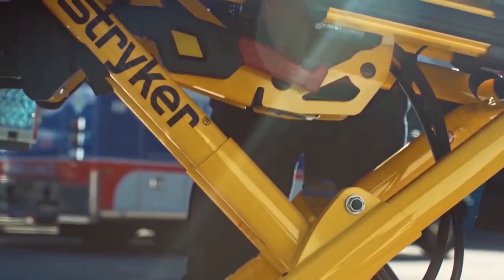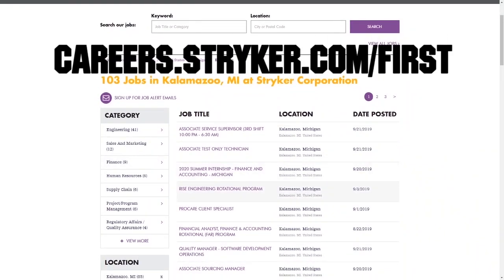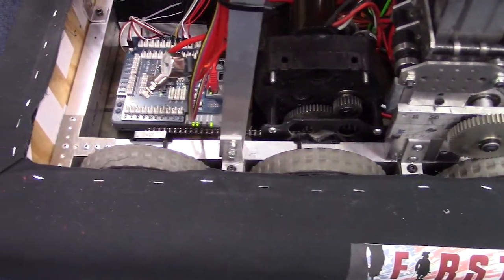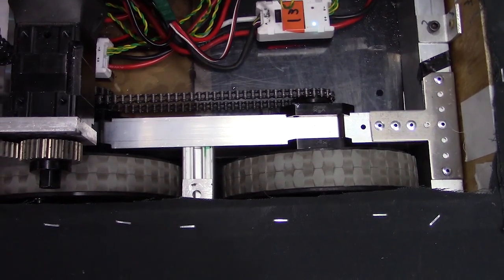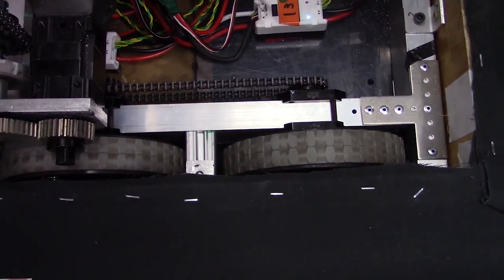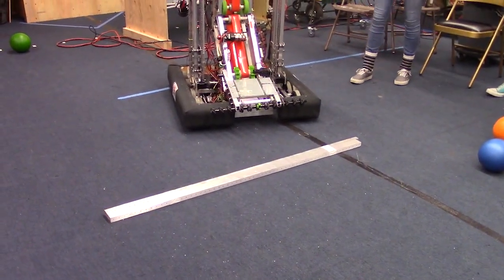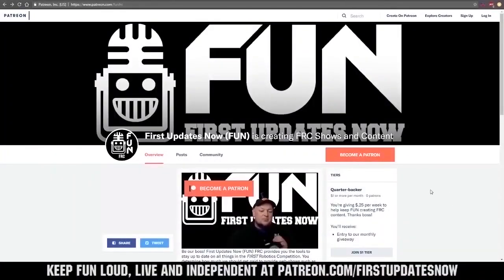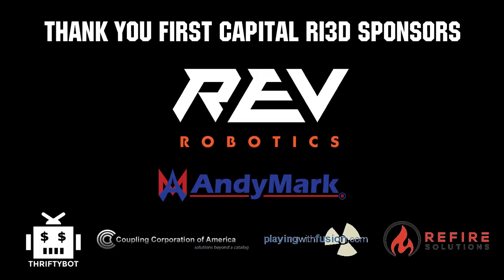Drive Subsystem Rundown - FIRST Capital Ri3D - First Updates Now